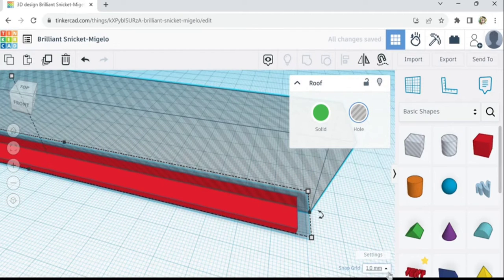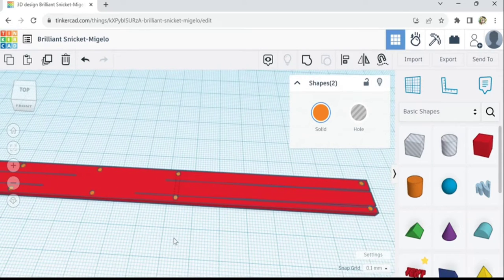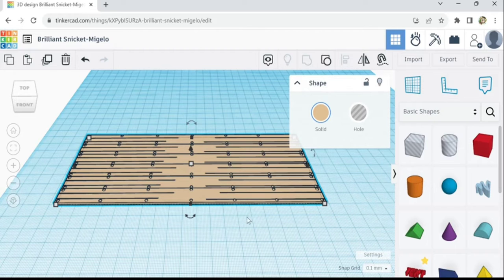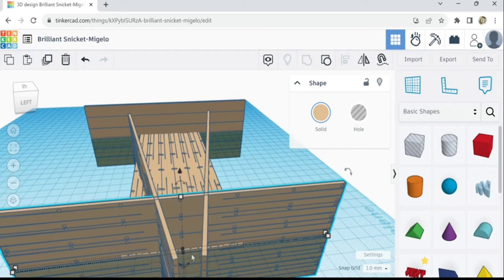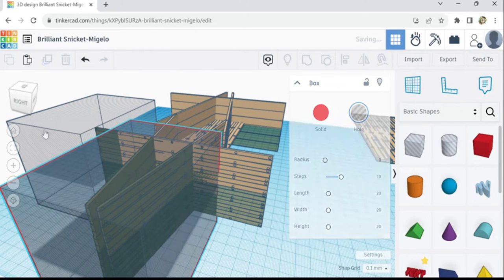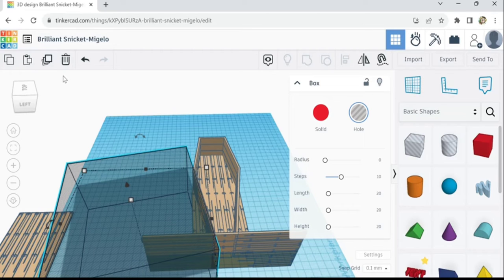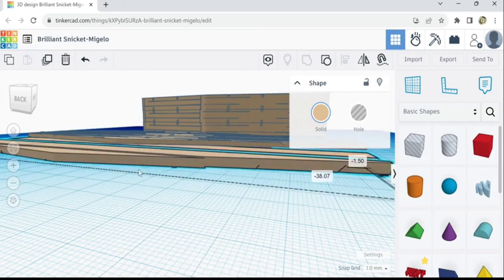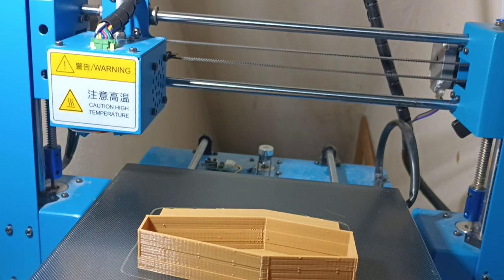Tinkercad Beginner Tutorial ( Part 19 ) Coffin Halloween Decoration! 3D Modeling!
This channel will be everything Tinkercad! From beginner design to advanced tutorials. We will print each design that we make and test it out! Follow along and join in the fun of inventing and creating!

Thanks guy's!